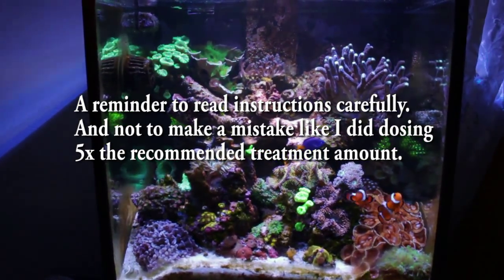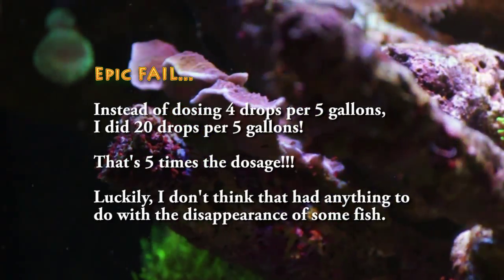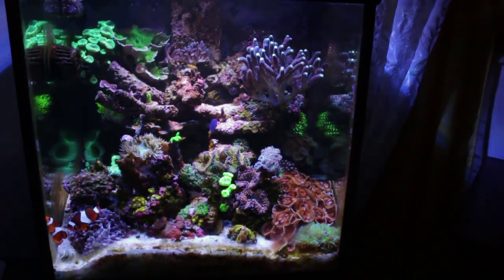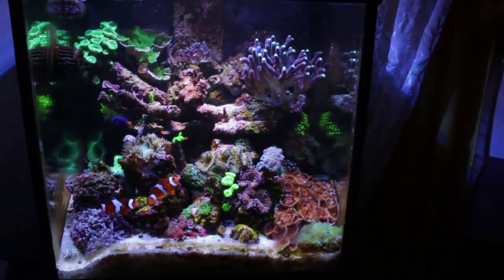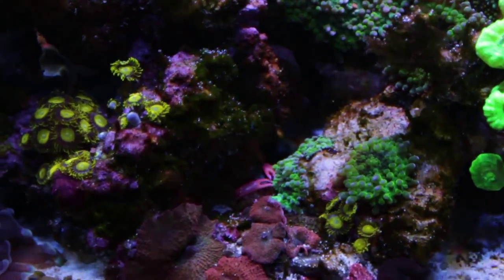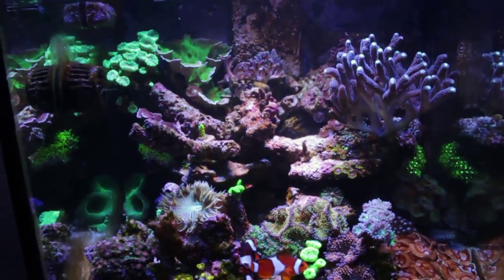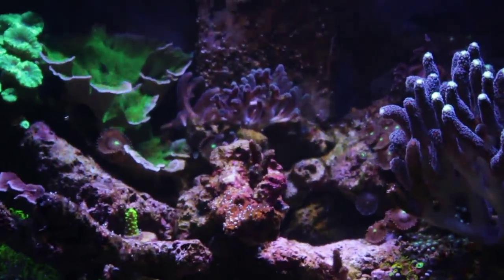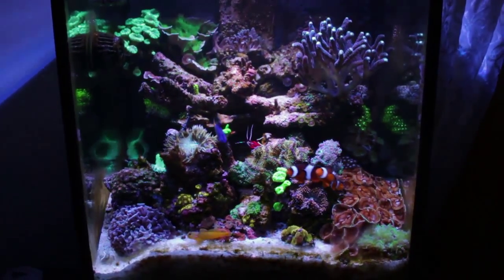[34] Battling Flatworms, Phosphates and Dinoflagellate (and my EPIC FAIL) - Part 2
The reef tank 2 days after treating with Salifert's Flatworm eXit.  I made the mistake of misreading the dosage instructions and ended up dosing 5x the recommended amount.